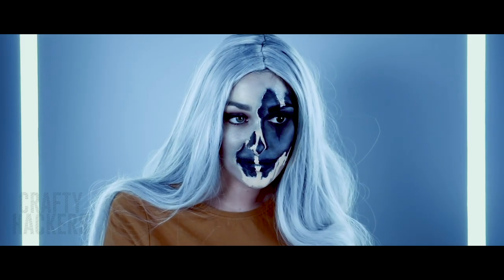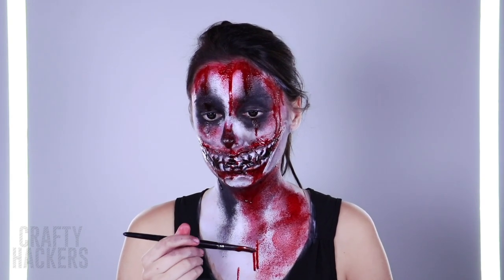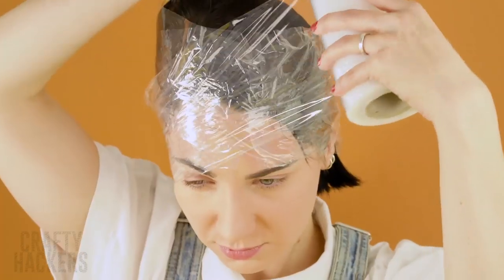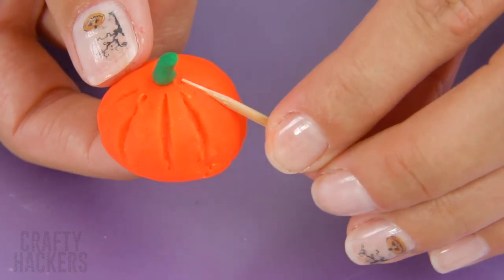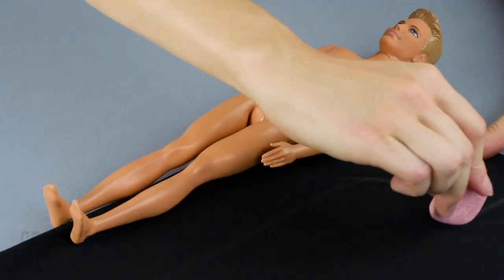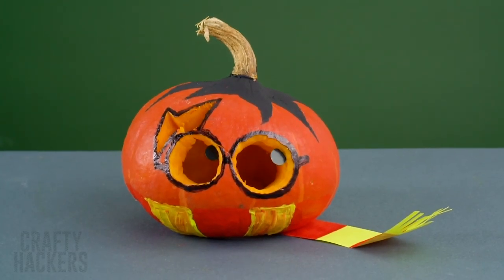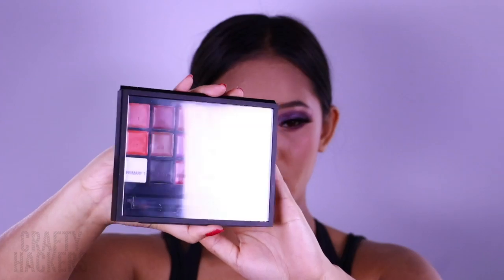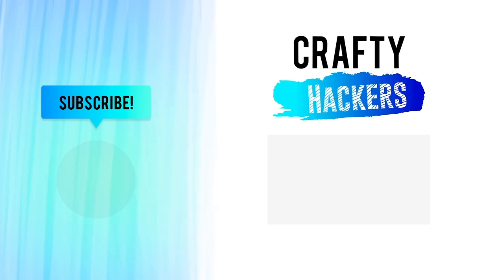30 Genius Hacks and Crafts For Halloween | Barbie Costumes, DIY Costume, Monster High Dolls, Makeup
THIS IS ULTIMATE 2018 HALLOWEEN COMPILATION. Booo! Are you ready??